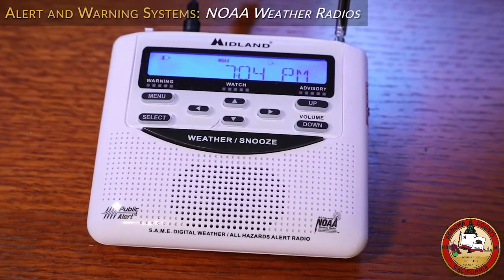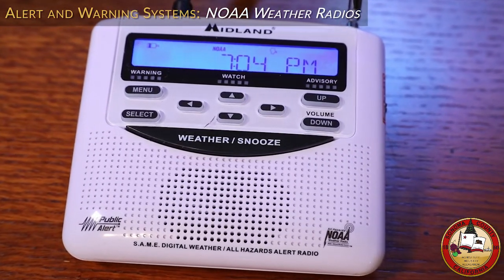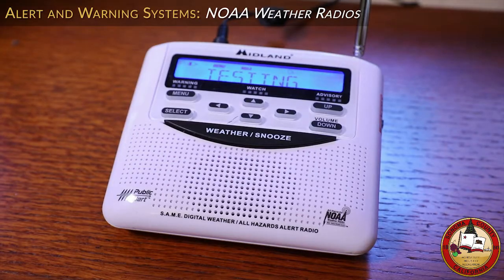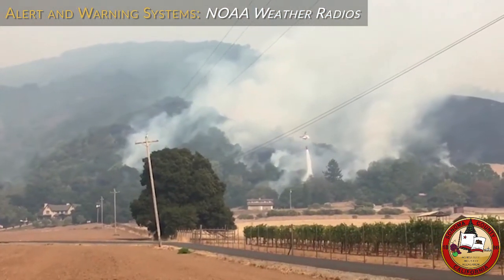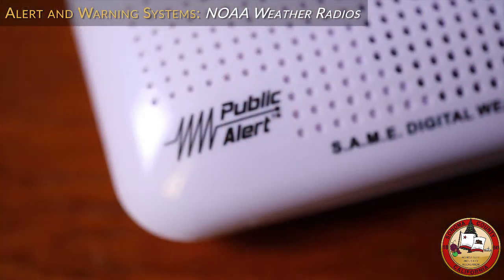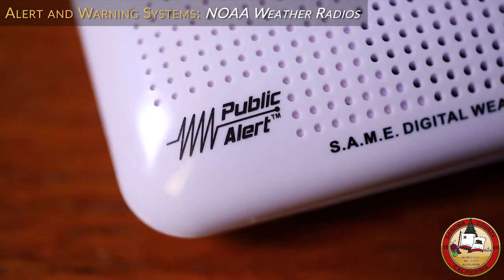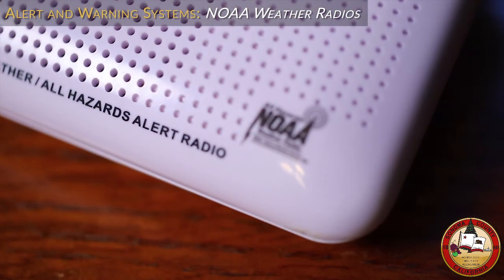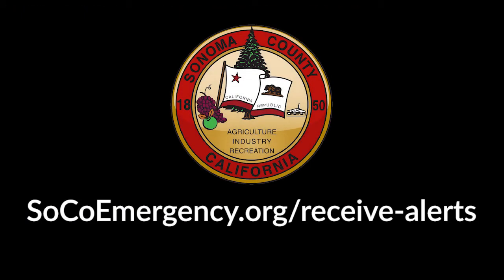NOAA Weather Radios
An explanation of NOAA Weather Radios.